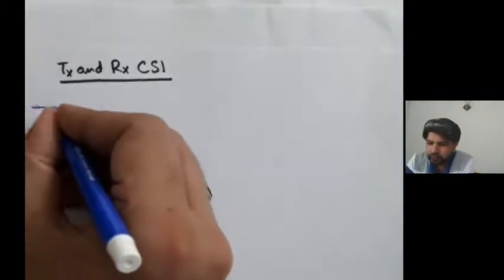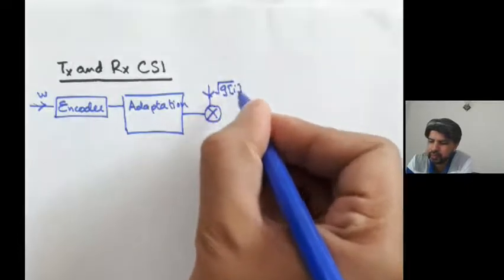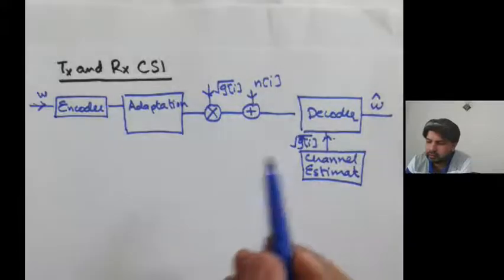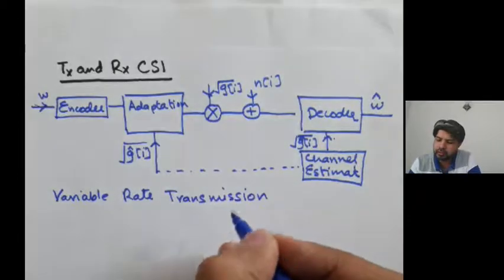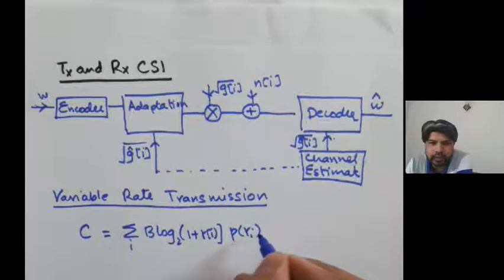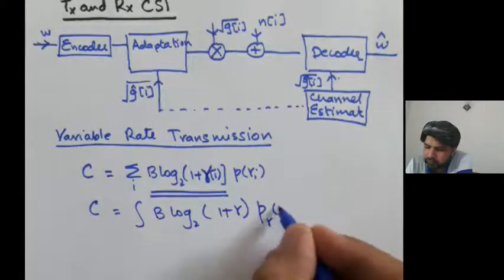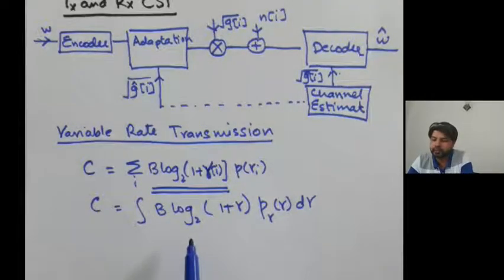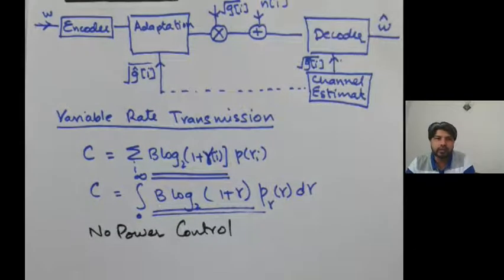Lecture 2 part 1